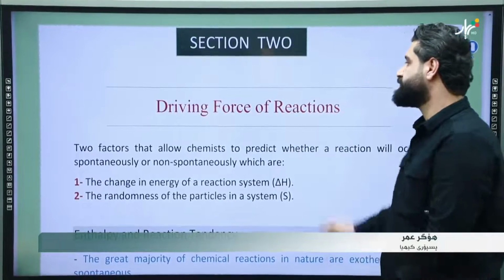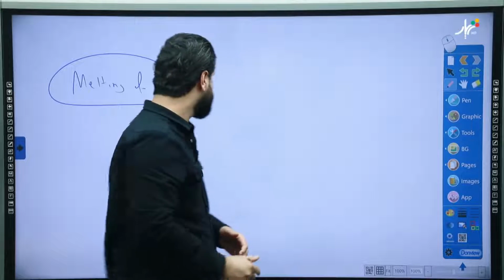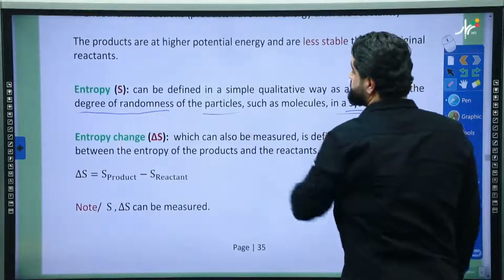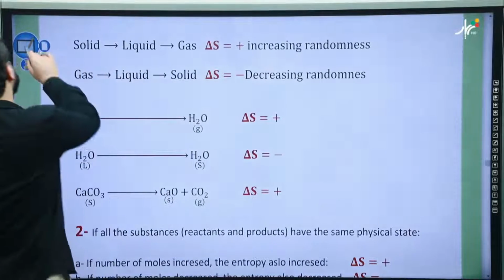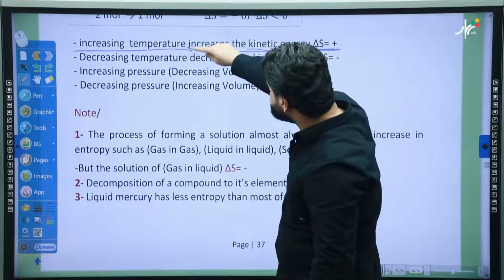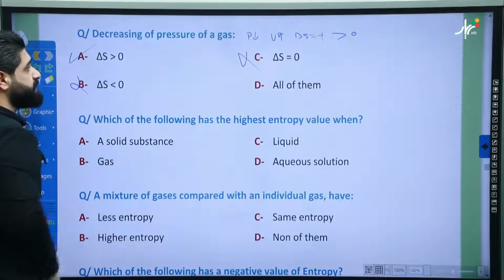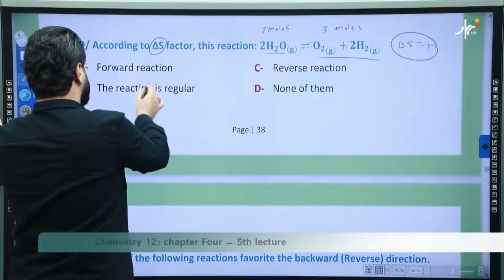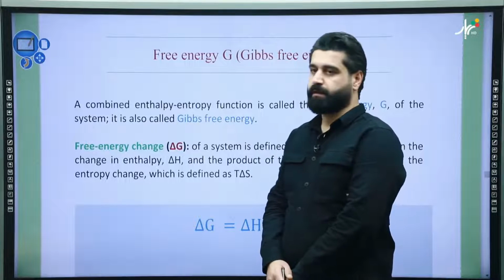كیمیا 12 | م.هۆگر | سیستەمی ئینگلیزی | وانەی #22